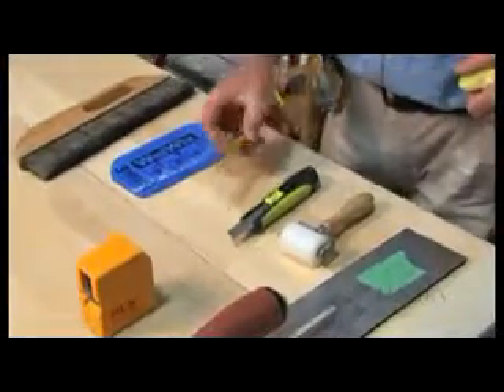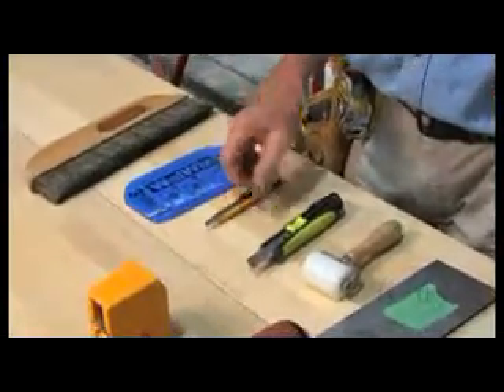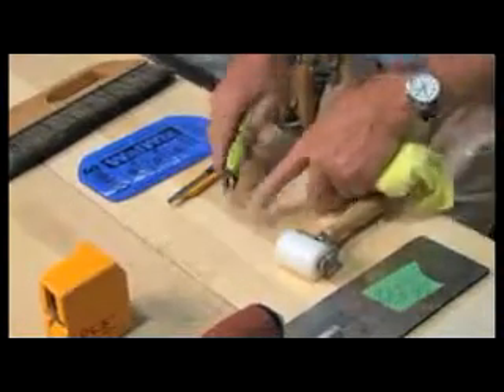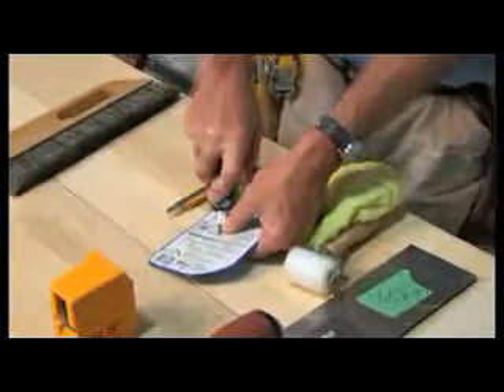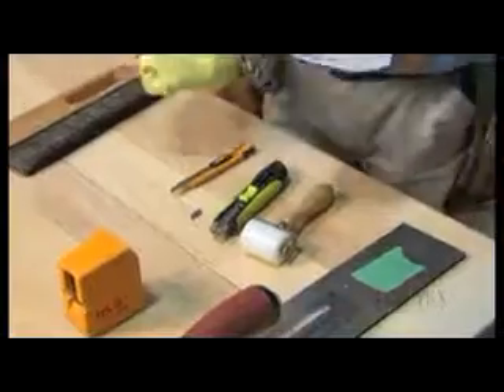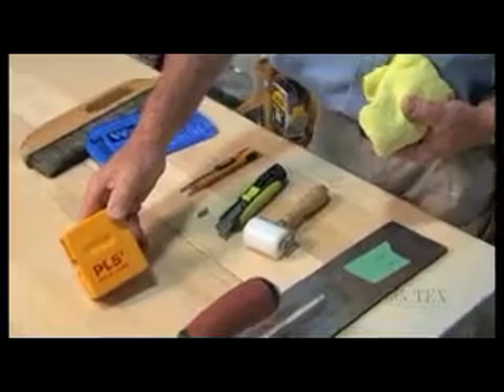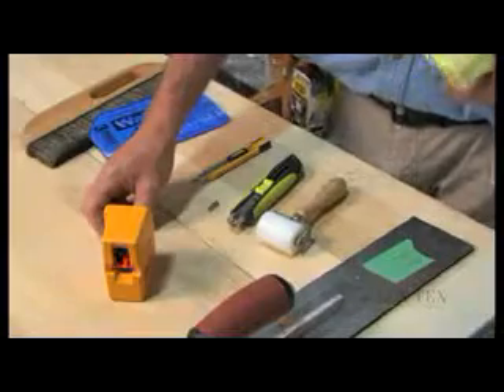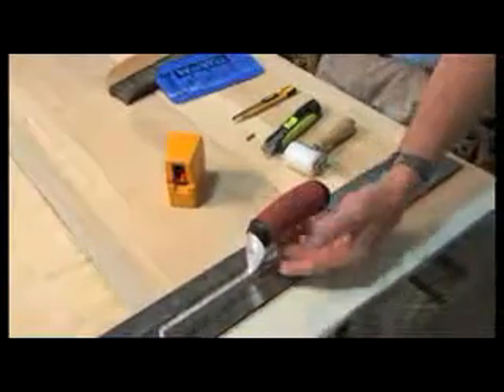Wallcovering Installation Tools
Len-Tex Wallcoverings - Basic tools for installing wallcoverings